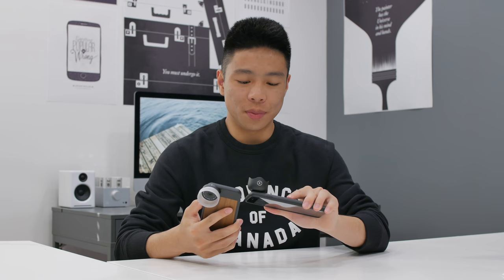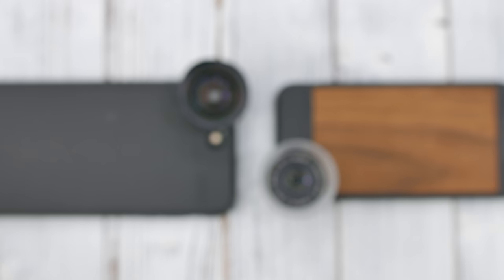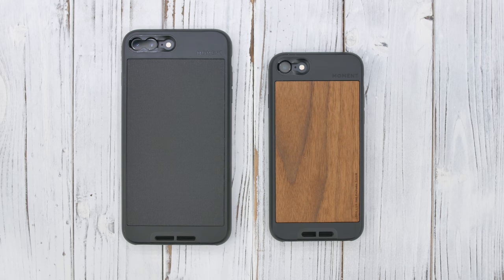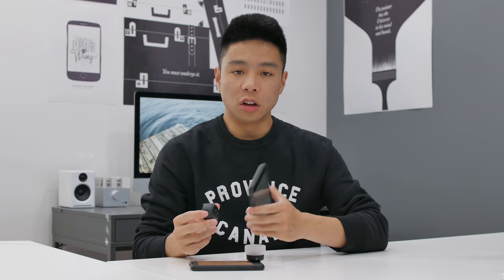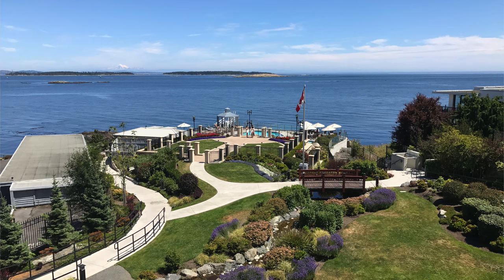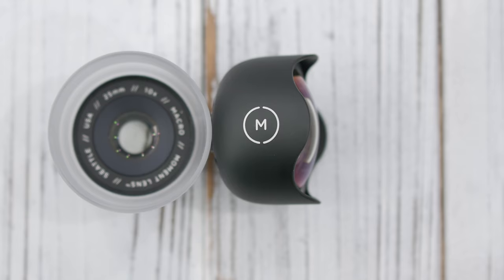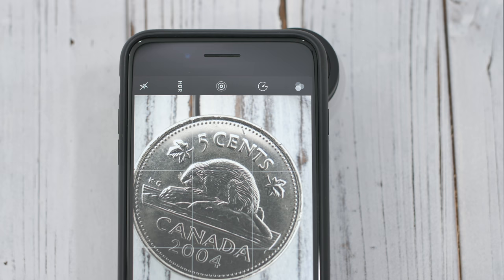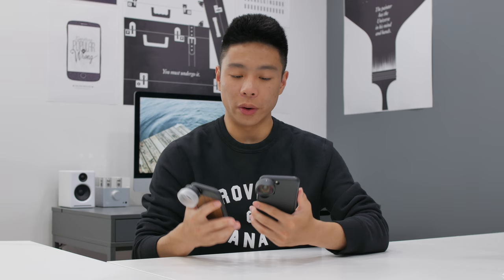Moment V2 Lens - Take Better iPhone Photos!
My experience & honest review of the Moment V2 smartphone lens for the Apple iPhone 7, Google Pixel, iPhone 6/6S, and more!

Shirt i'm wearing (Discount: Justin15) - provinceofcanada.com

Comment "travel" if you see this!

Song: Summer Love (Remix) - Engelwood